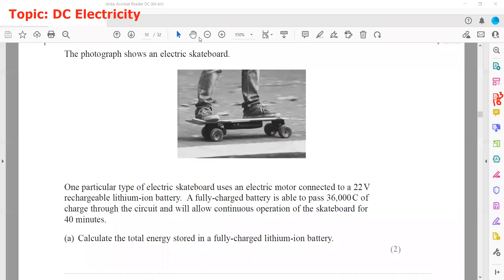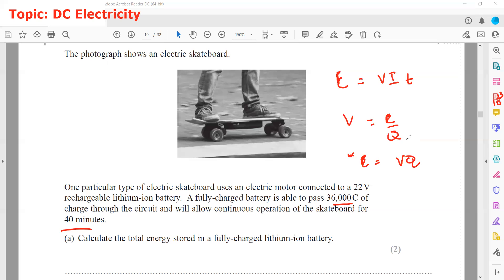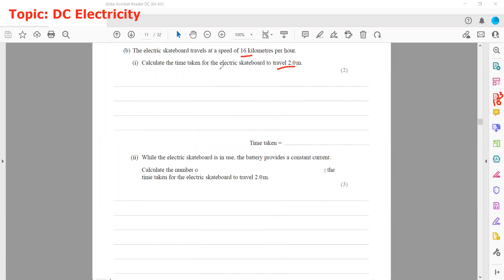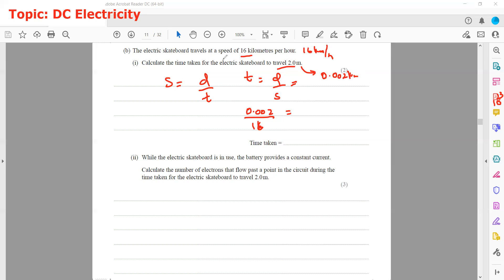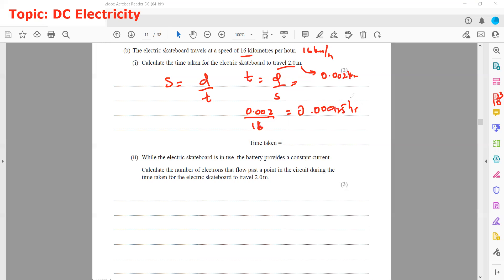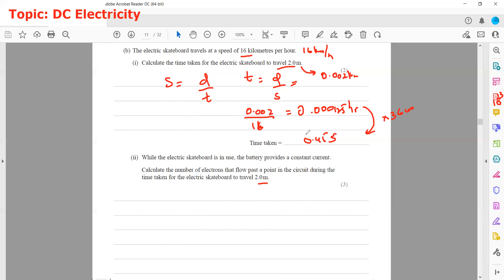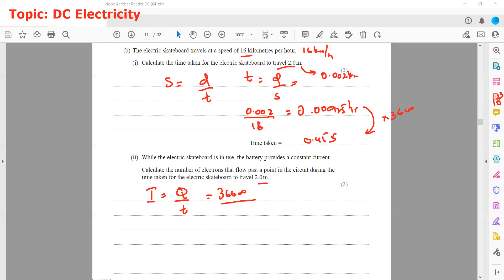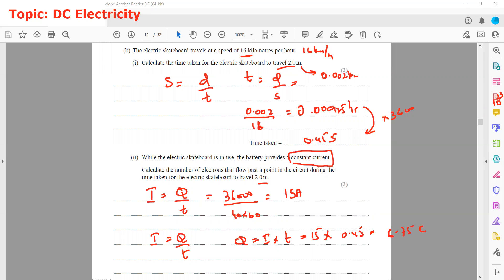Exam Style DC Electricity Question IAL As Physics Unit 2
Unit 2 Topic-wise DC Electricity Question